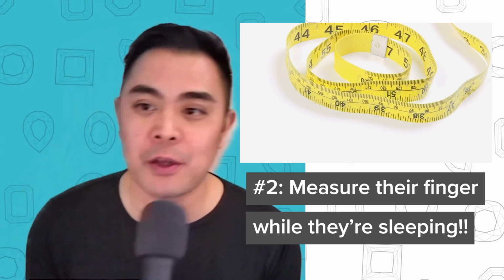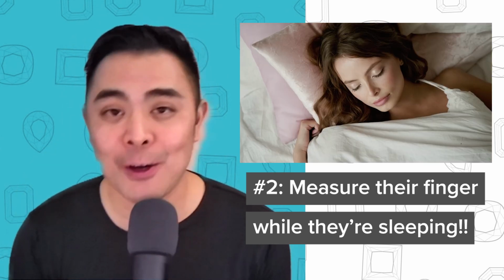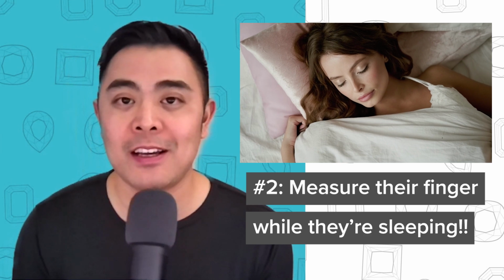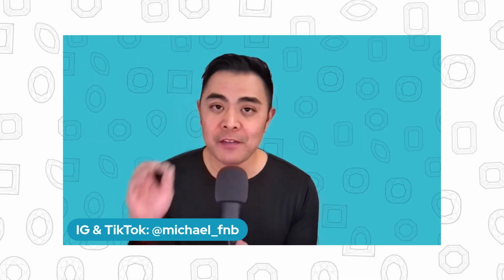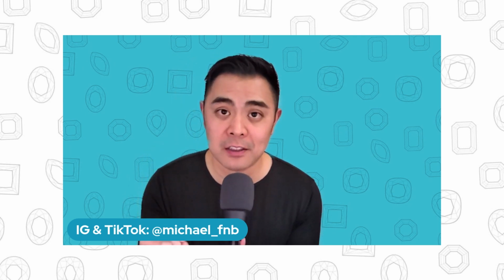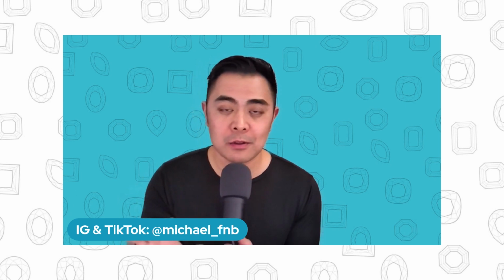3 Creative Ways to Find Your Partner's Finger Size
Need help trying to figure out your partner's finger size?? Tune in for our 3 tips to help you out!